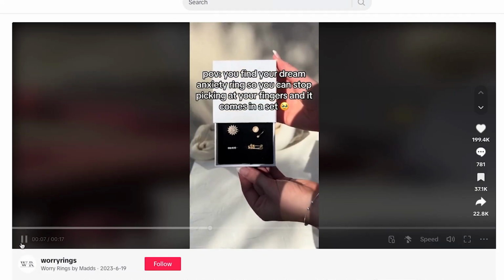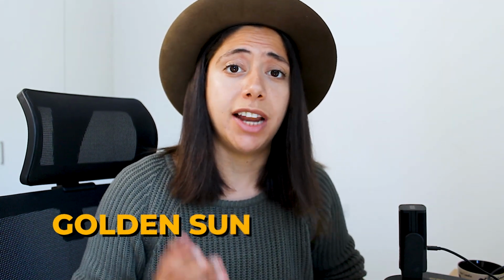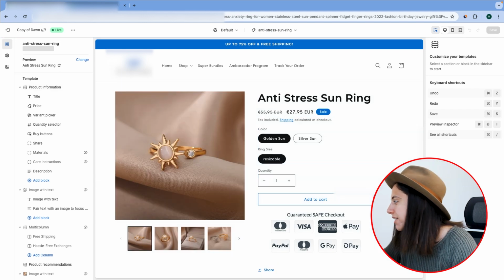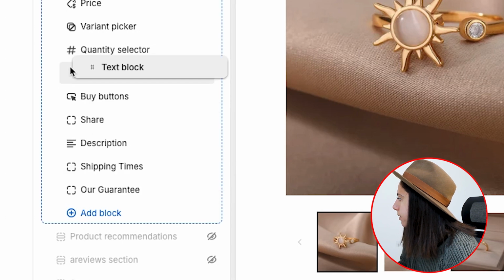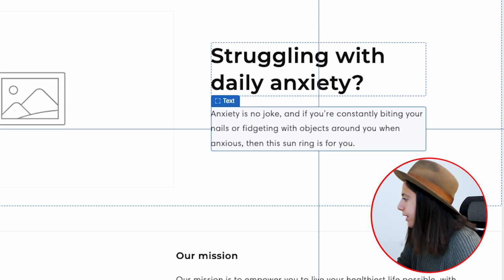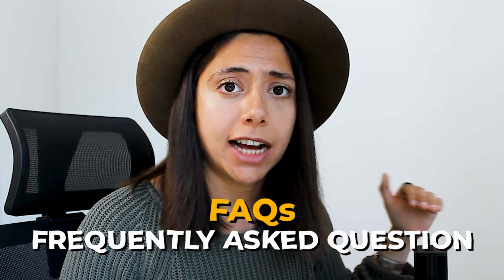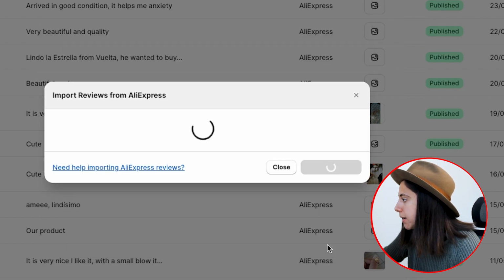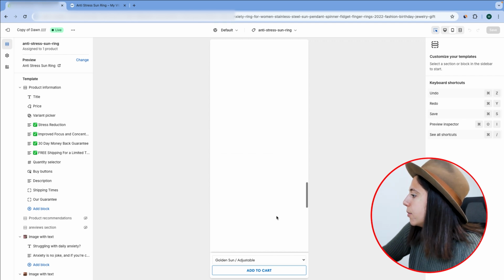How to create a high converting shopify product page for FREE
⬇️​​ Let my team and I help you create ads that convert ⬇️​

Unlock the secrets of creating a high converting Shopify product page in this step-by-step tutorial. Learn how to transform your Shopify store and boost your sales, all for FREE!

In this video, we delve into the nitty-gritty of Shopify product page optimization. We'll guide you through the process of crafting compelling product descriptions, designing eye-catching layouts, and implementing effective call-to-action buttons.

Discover how to leverage customer reviews and social proof to instill trust in your potential buyers. Understand the importance of high-quality product images and how they can significantly enhance your conversion rates.

We'll also explore advanced techniques such as A/B testing, heat map analysis, and the use of urgency and scarcity tactics. All these aimed at creating a Shopify product page that not only looks great but converts like crazy too!

So, whether you're a seasoned Shopify store owner looking to increase your conversion rates or a newbie just starting out, this video is a must-watch. Tune in now and start creating high converting Shopify product pages for FREE!